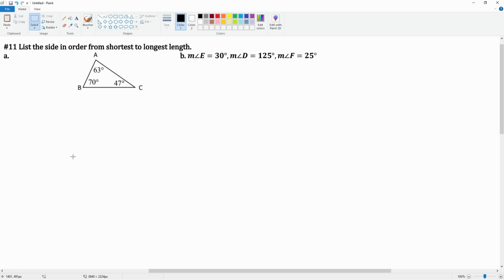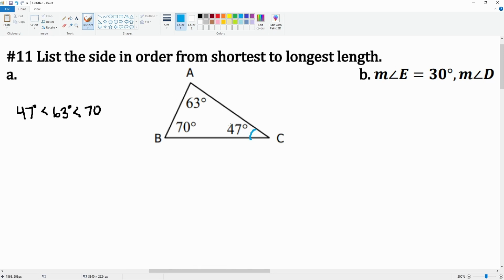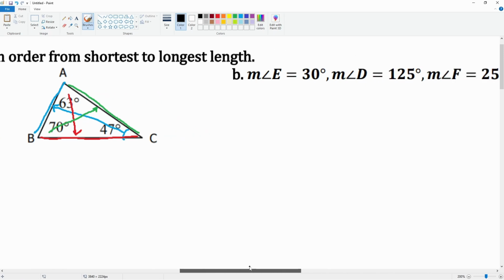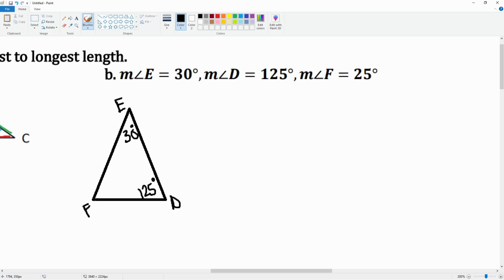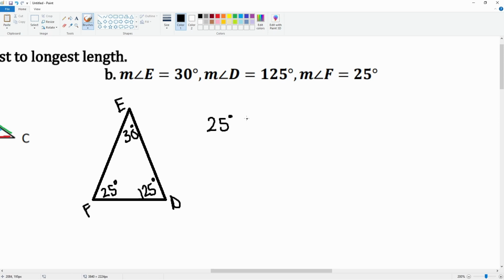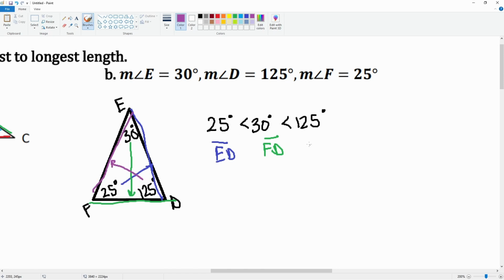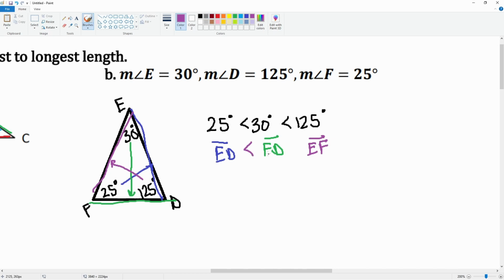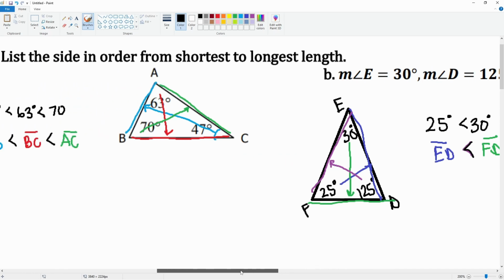Ranking smallest to largest side length using Triangle Inequality Theorem. Question 11.